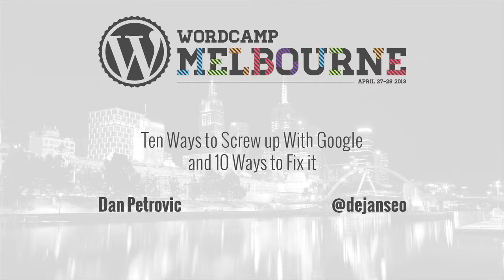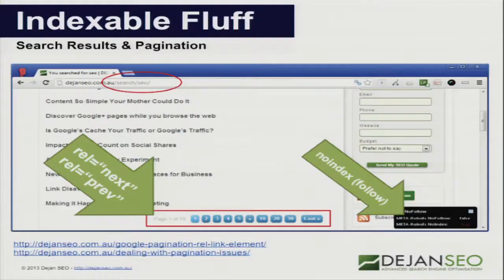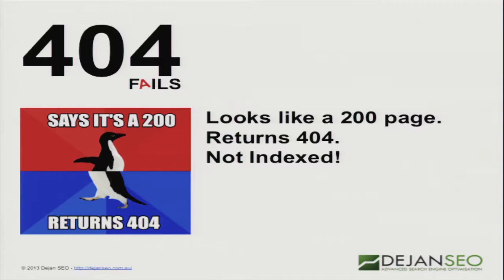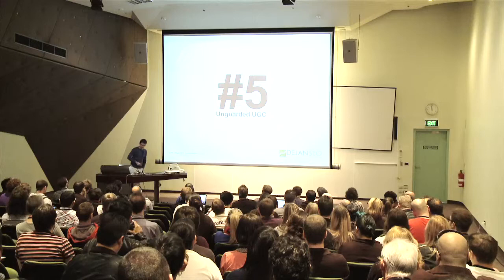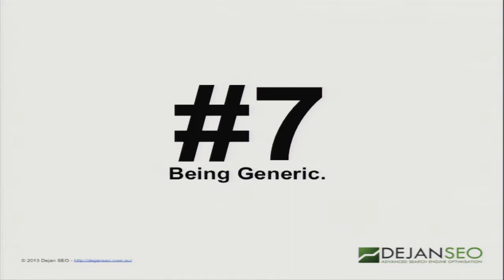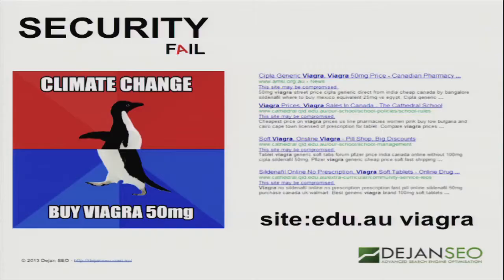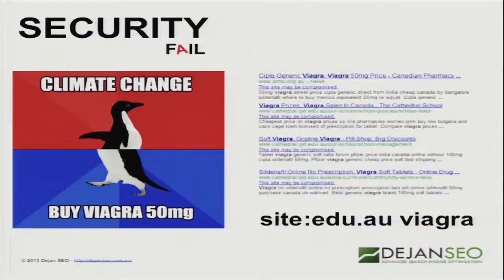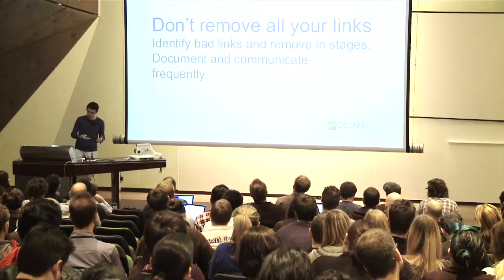10 Ways to Screw Up in Google and 10 Ways to Fix It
10 Ways to Screw Up in Google and 10 Ways to Fix It